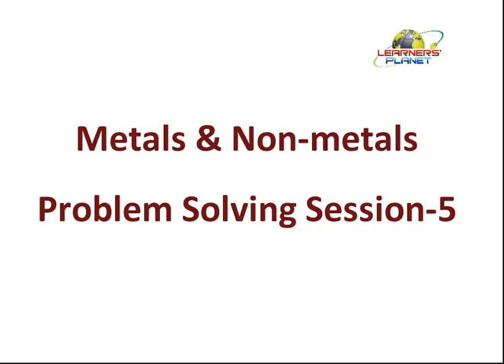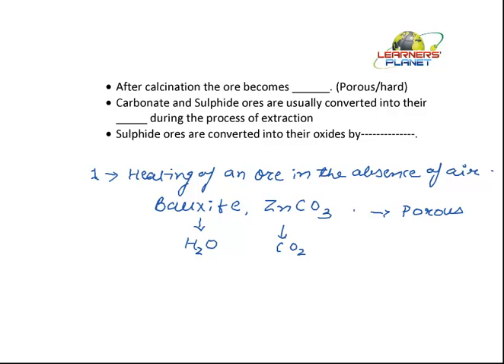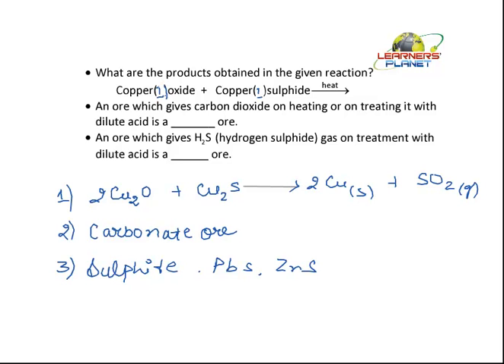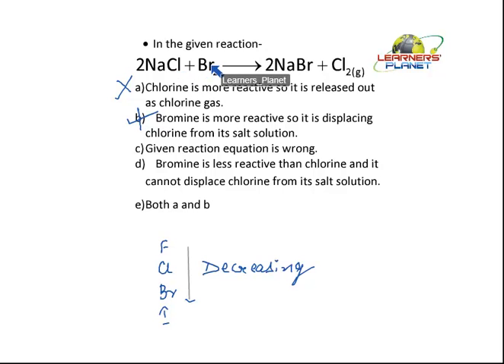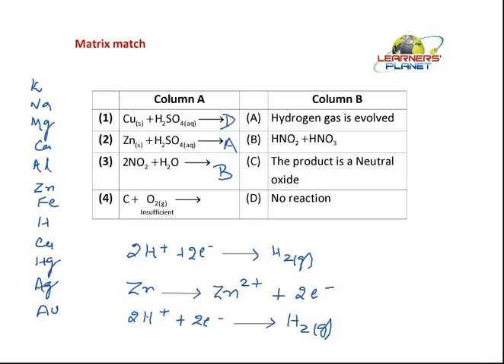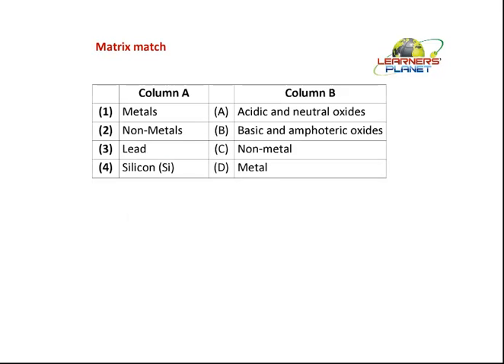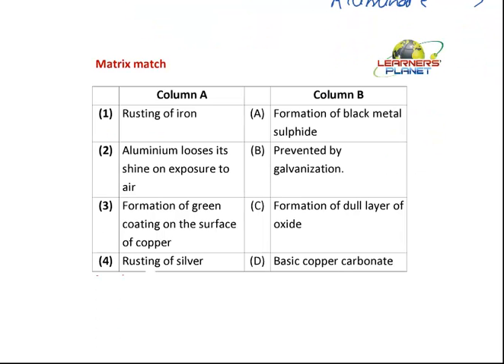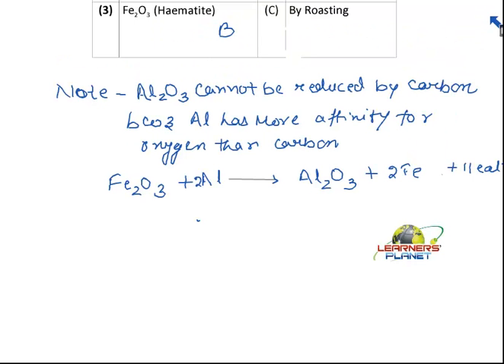Metals and Non Metals solved questions session 5 for CBSE 10th science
In this problem solving session teacher has discussed various questions based on metals and non-metals.